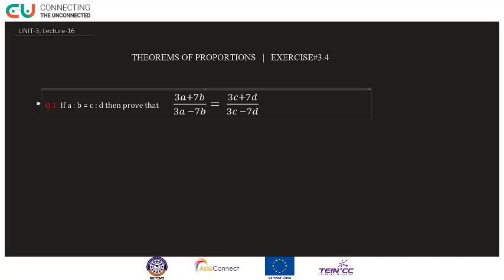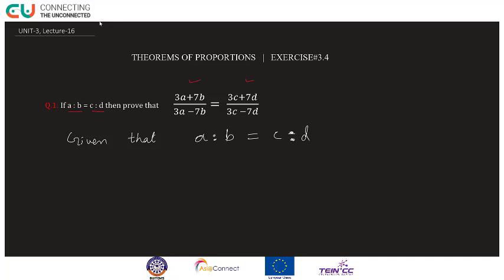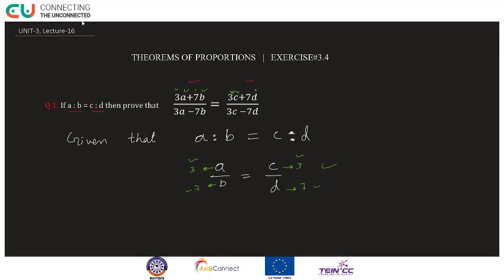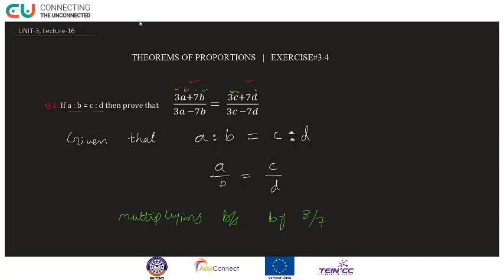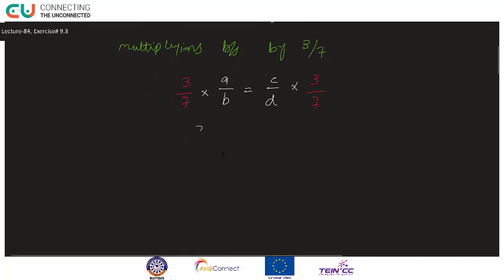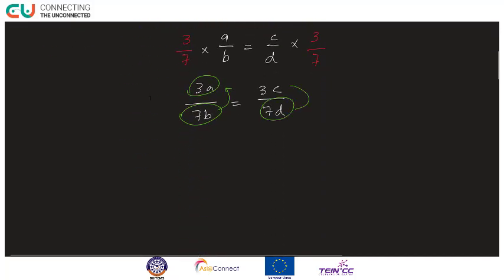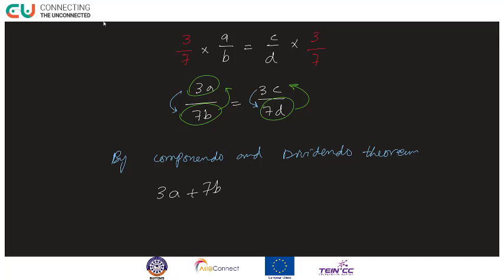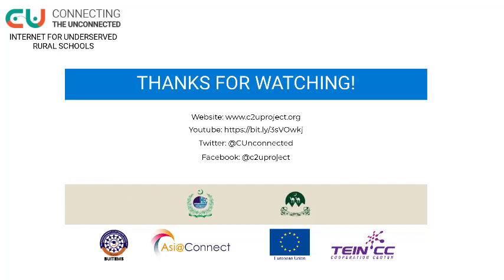Chapter 3 (Lecture 16)-Theorems of proportions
All these video lectures are copyright of "Connecting the Unconnected: Internet for Underserved Rural Schools (C2U)". The project is an initiative of BUITEMS and it focuses on bridging the digital divide between educational communities by providing them with a distance learning facility and training their STEM teachers. The C2U project (a sub-granted project of Asi@connect) was awarded to BUITEMS under the ‘3rd Call for Proposal’ from Tran-Eurasia Information Network (TEIN *CC), which is funded by the European Union. In this project, distance learning and internet facilities (DLIF) are provided to underserved government and Afghan refugee rural schools. In collaboration with the Government of Balochistan Secondary Education Department, the project team carried out a thorough survey of several schools in different districts of the province and shortlisted fourteen higher secondary schools for this project. Besides providing DLIF, one of the project's primary goals was to arrange training and workshops for the capacity-building of the selected schools STEM teachers.